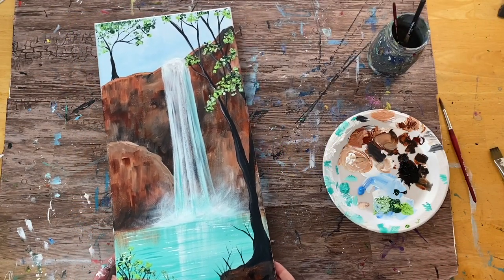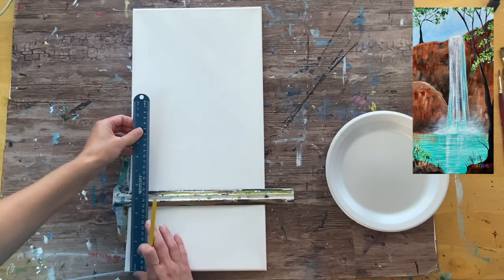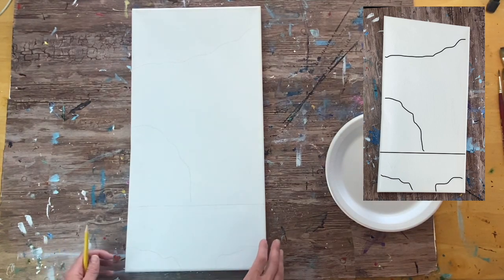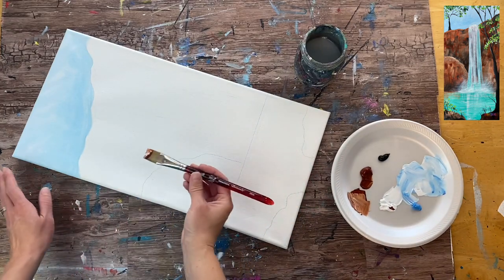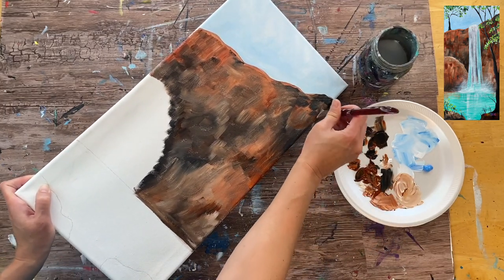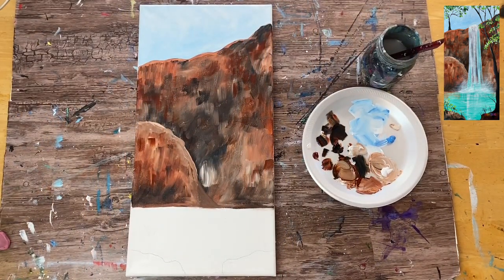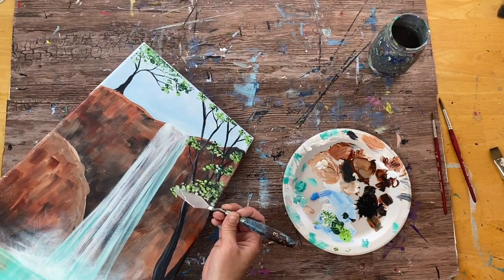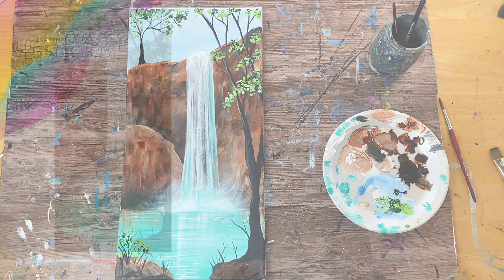Canyon Waterfall Acrylic Painting Tutorial For Beginners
Beginner painting tutorial acrylics. Learn how to paint "Canyon Waterfall" on a 10 x 20 canvas. This painting is inspired by the waterfalls in Havasupai in Grand Canyon Arizona.

Materials:

-10 x 20 Canvas
-Acrylic Paint
-Brushes
-#3 Palette Knife (optional)
-Water Cup
-Palette
-Paper Towel
-Easel (optional)
-T-Square Ruler

Colors

-Titanium White
-Mars Black
-Burnt Sienna
-Hooker's Green Hue (or Green Deep Permanent)
-Cerulean Blue

Brushes